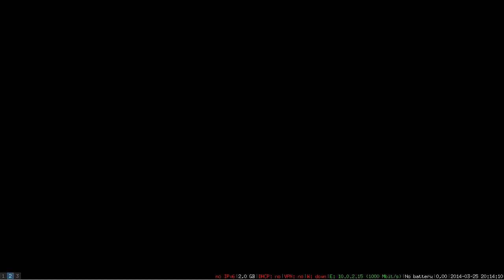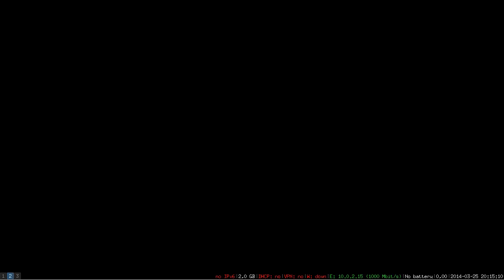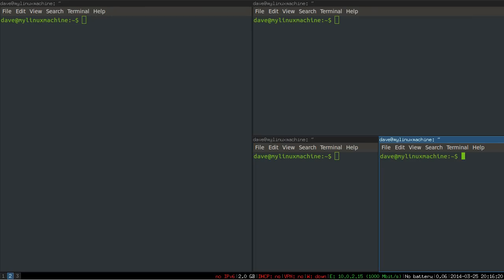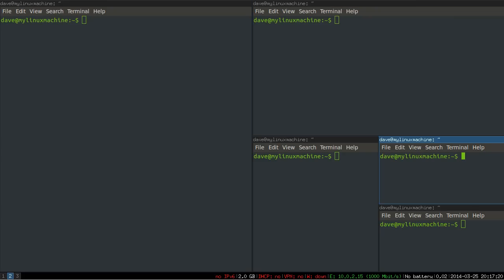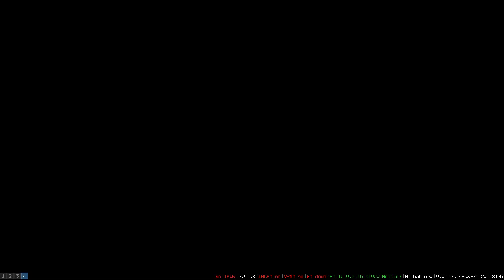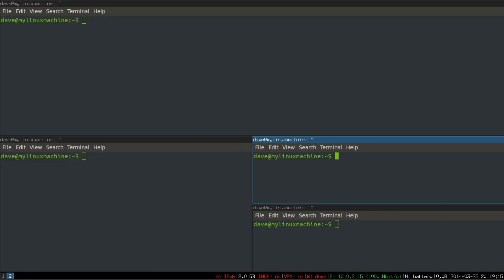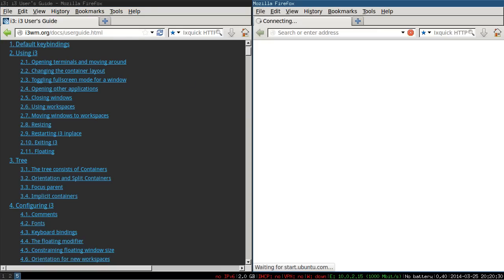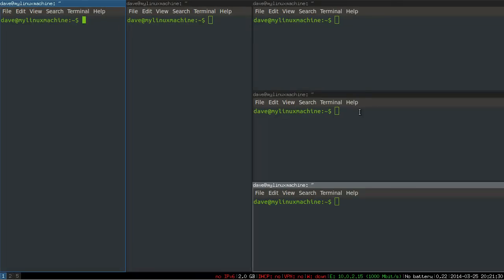A Better Linux Window Manager: i3 Tiling Basics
Okay, so you've started customizing your Linux desktop and have the awesome i3 tiling window manager installed. What now? Watch the video to find out!

And after this video, you should watch the official getting-started video to review everything, because it's amazing what they fit into 4.5 minutes

Watching this video and the official tutorial will get this stuff into your brain...then it's up to you to play around until you're comfortable.

I found that after about 20 minutes of using i3, I was as fast as (or faster than) I had been in Unity/Gnome/Cinnamon/KDE.